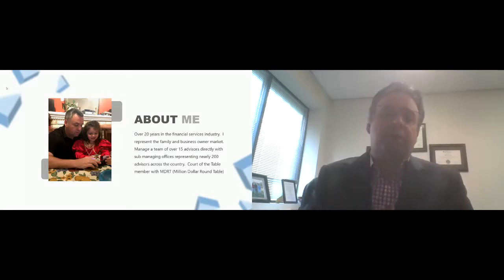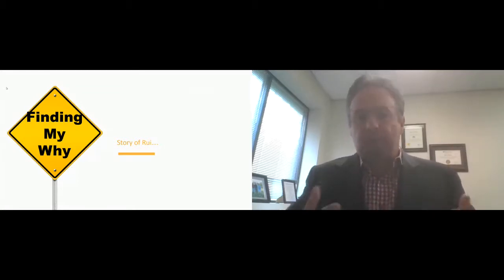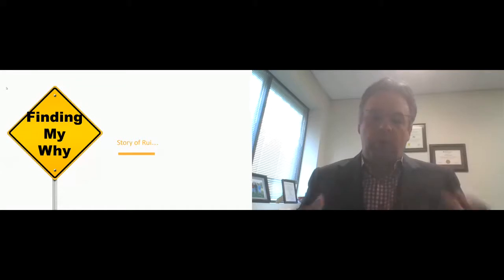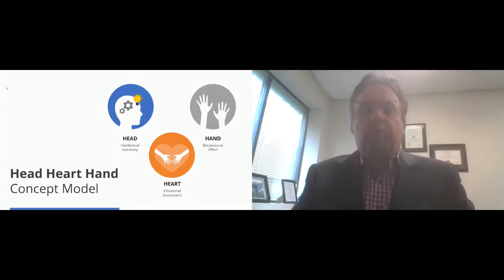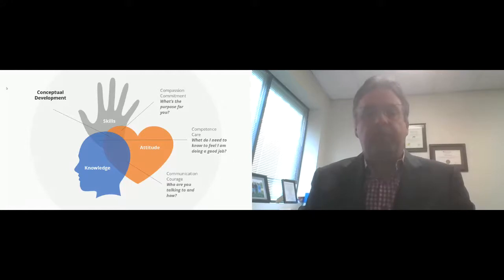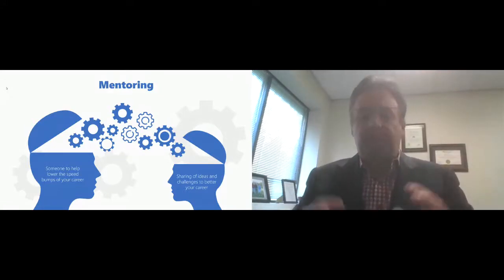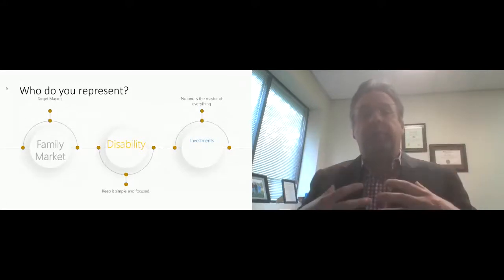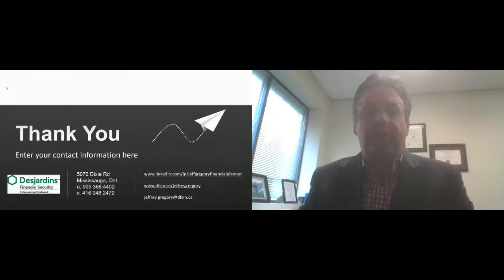“Understanding your Why as an Independent Financial Advisor"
Jeffrey Gregory, B.A. CFP CLU CHS EPC, Certified Financial Planner, Desjardins Financial Security Independent Network, spoke at our recent Canadian Virtual Financial Advisors Conference.